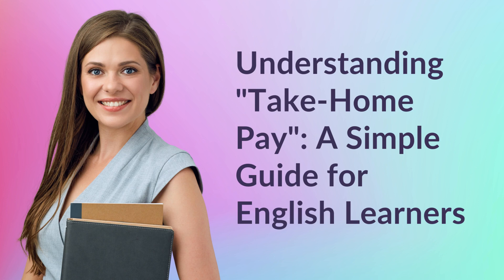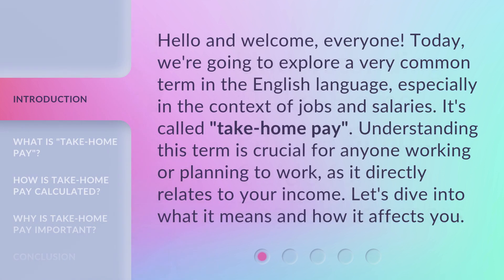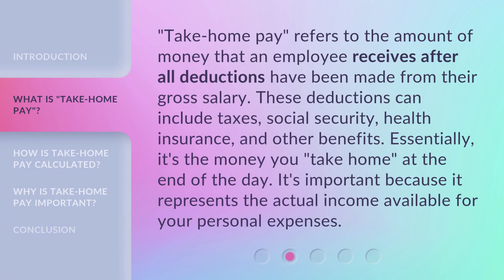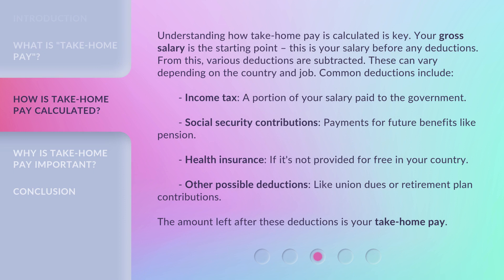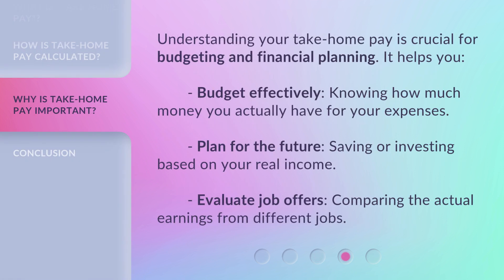Understanding "Take-Home Pay": A Simple Guide for English Learners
Mastering Take-Home Pay: A Simple Guide for English Learners • Unlock the secrets of take-home pay in this comprehensive guide designed specifically for English learners. Learn how to calculate and maximize your earnings, and gain a deeper understanding of this crucial financial concept. Get ready to take control of your finances and achieve your financial goals!

00:00 • Introduction - Understanding "Take-Home Pay": A Simple Guide for English Learners
00:34 • What is "Take-Home Pay"?
01:03 • How is Take-Home Pay Calculated?
01:48 • Why is Take-Home Pay Important?